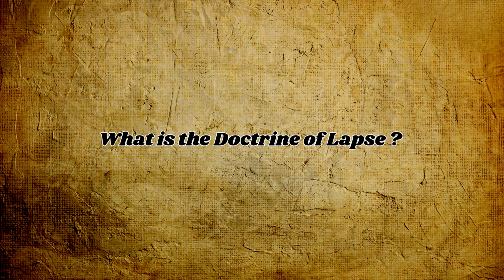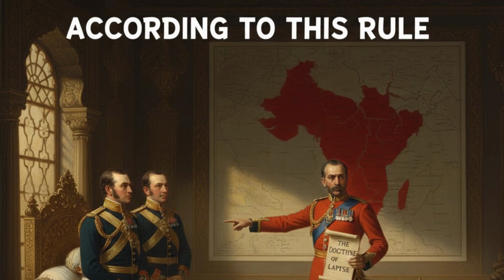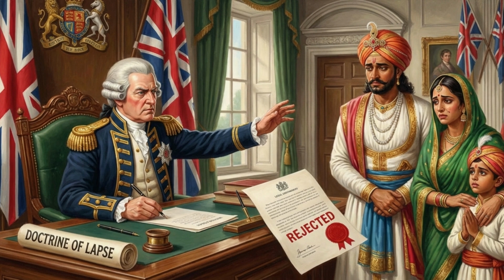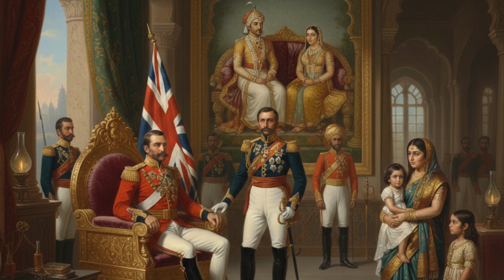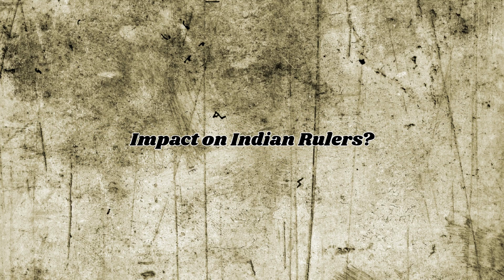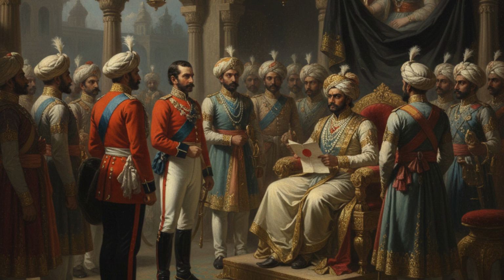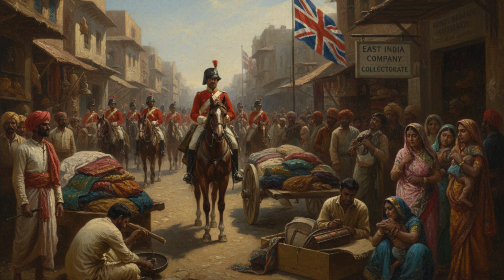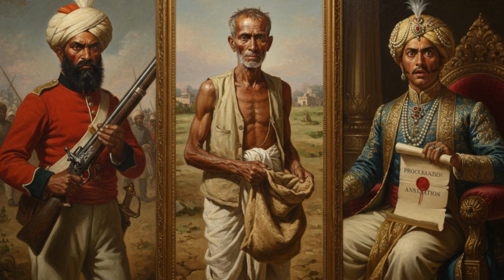Doctrine of Lapse: The Policy That Shook Indian Kingdoms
In this video, we explain the famous British policy called the Doctrine of Lapse, introduced by Lord Dalhousie. This rule allowed the British East India Company to annex Indian states where the ruler had no natural male heir.

Learn how this policy affected kingdoms like Jhansi, Satara, and Nagpur, and why it became one of the major political causes of the Revolt of 1857.

We will also discuss the role of Rani Lakshmibai and how this decision created anger among Indian rulers and people.

🎓 Perfect for:
Students | History learners | UPSC | SSC | Competitive Exams | School studies